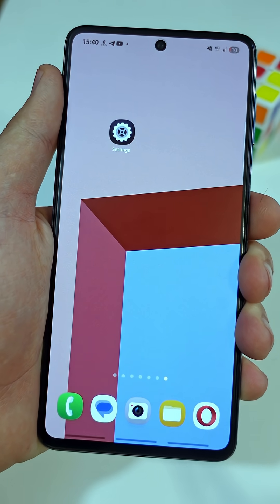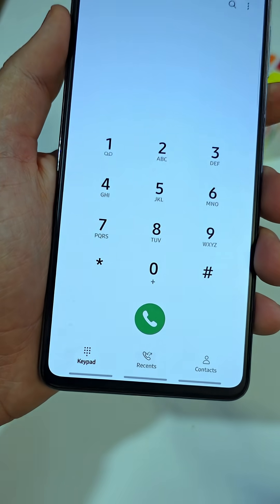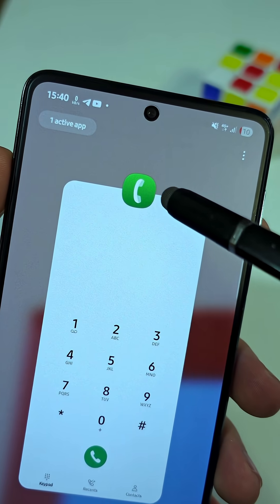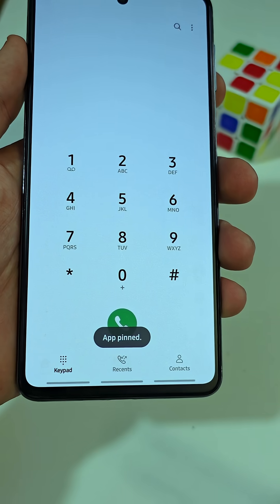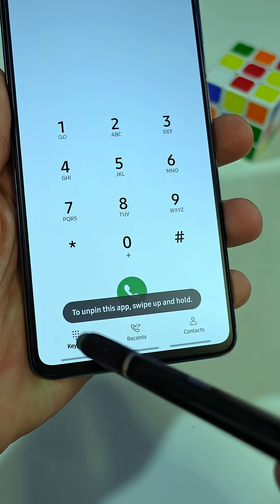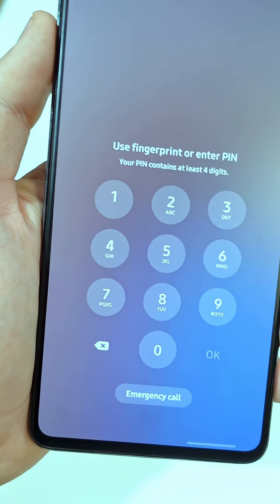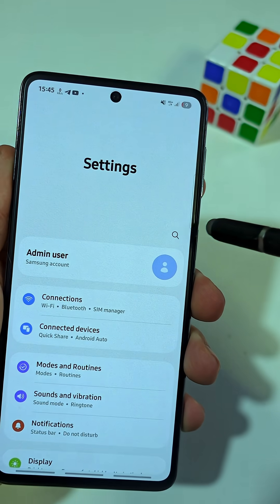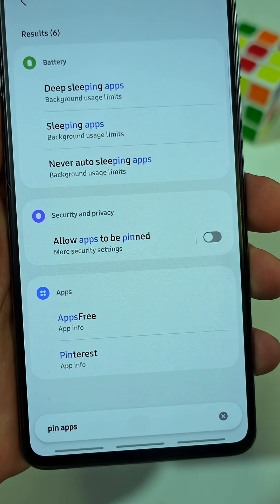STOP! Don’t hand your phone to anyone until you change this setting. 🔒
Protect your data with this simple Android setting. Learn how to pin apps so friends can’t snoop through your photos or messages.

Go to Settings, search for “Pin Apps”, and turn it on under Security and Privacy.

Never hand your phone to anyone without this enabled.